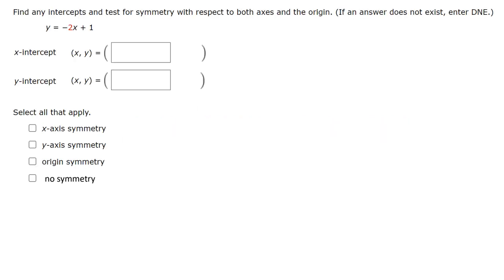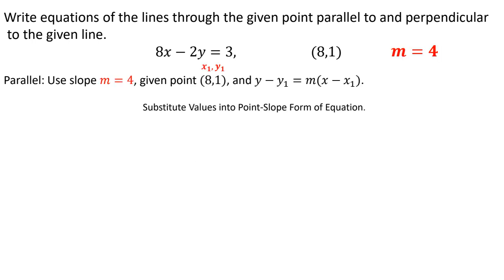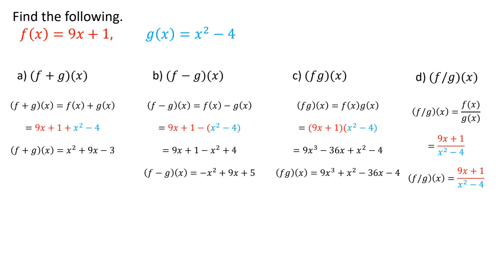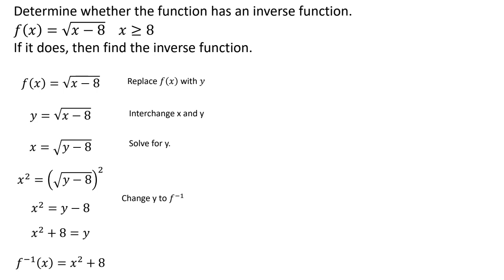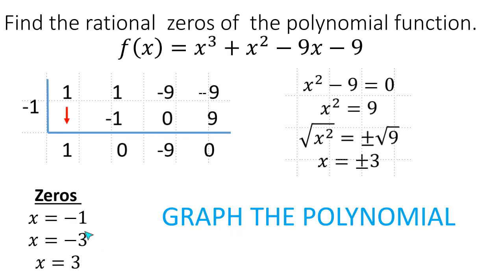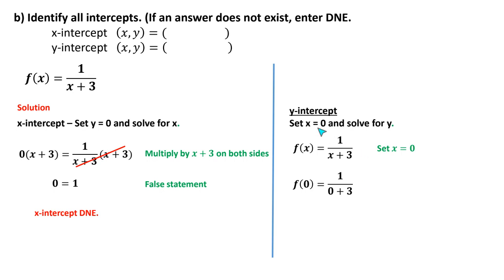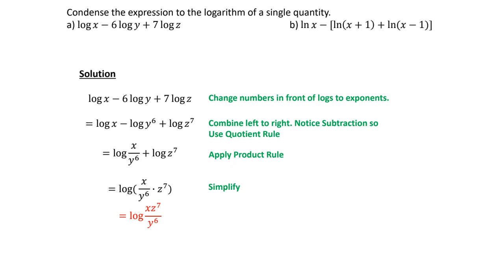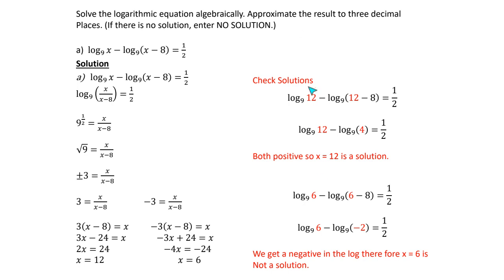Spring 2024 Math 1314 Final Exam Review